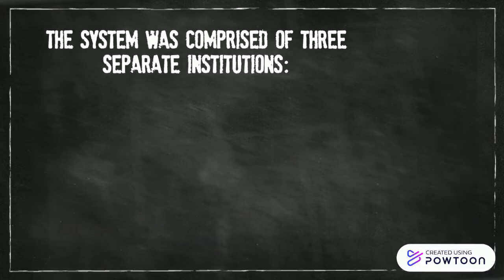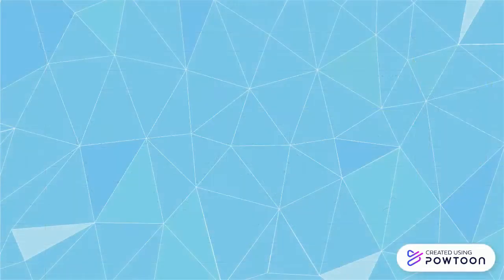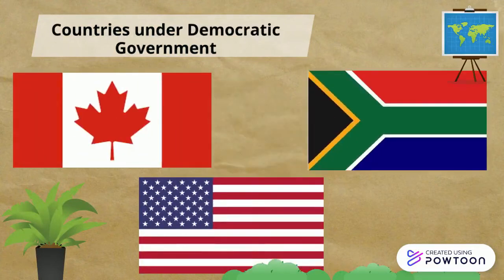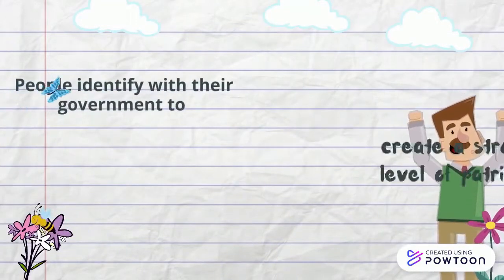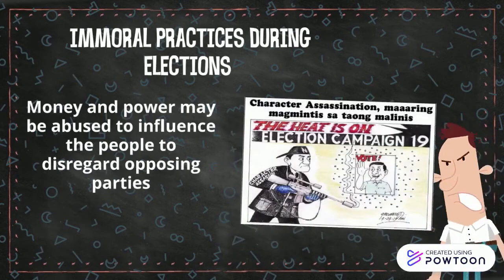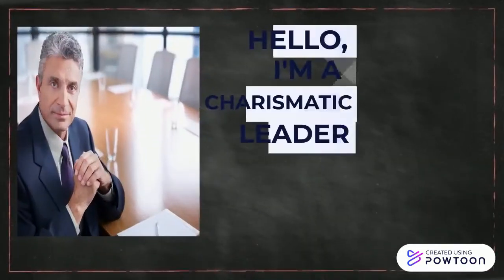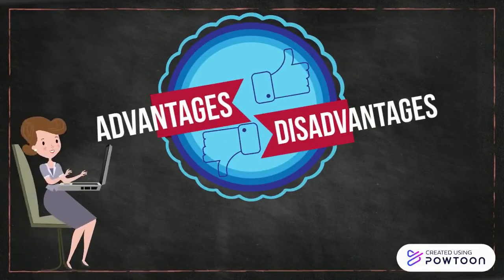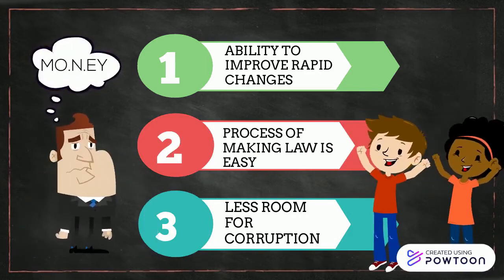3-3 POLSCI_G2